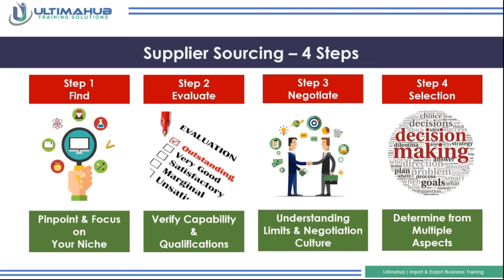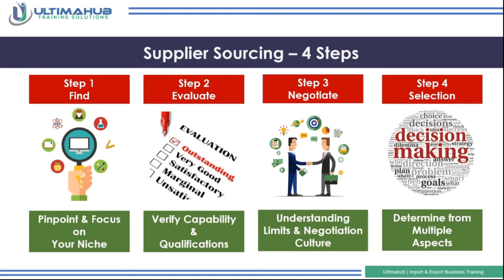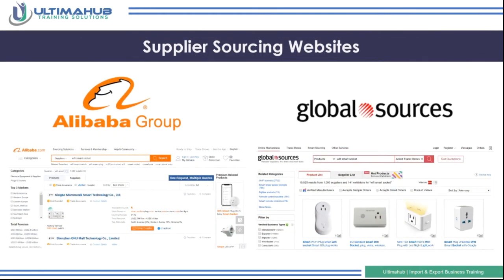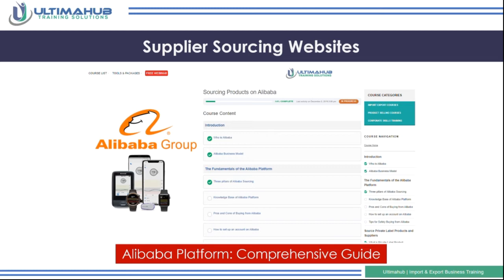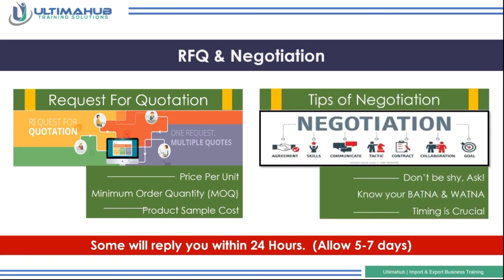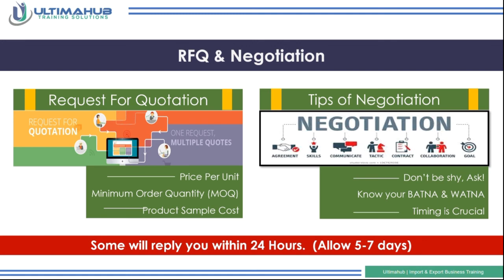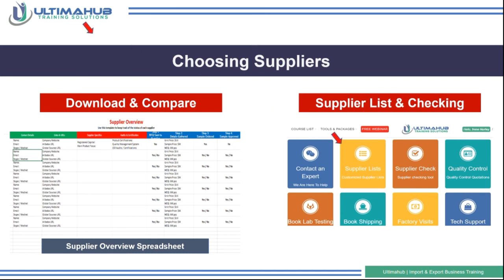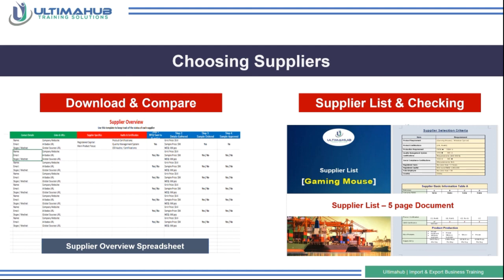Sourcing Products from China and Asia - Import & Export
Learn how to source products from China and Asia using Alibaba and Global Sources. Step by step guide to starting your own Import & Export Business.